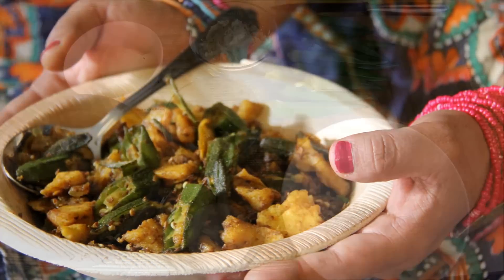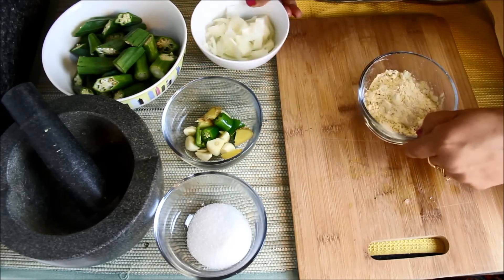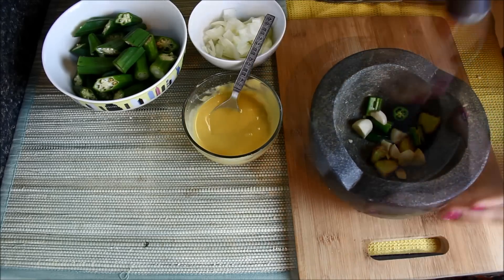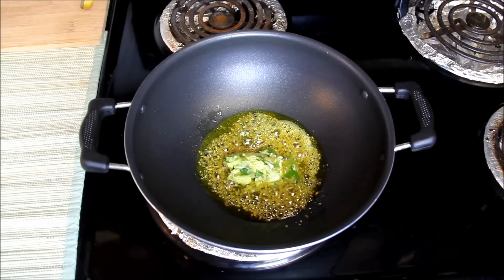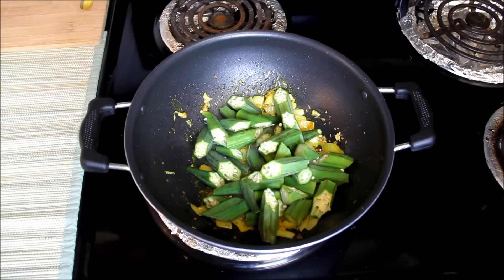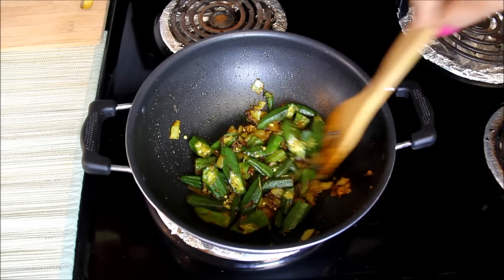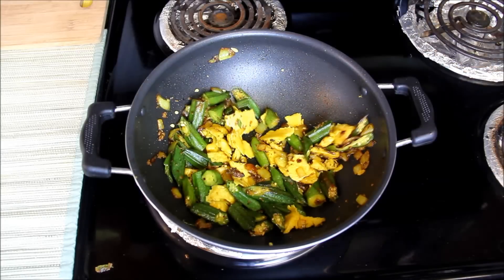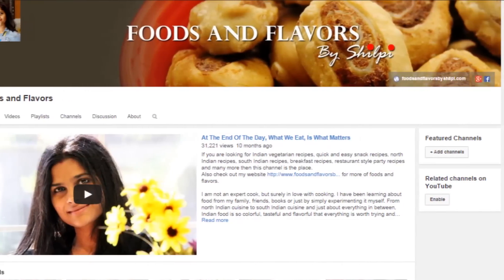Besan Bhindi Masala Recipe / Besan wali bhindi - How to make Bhindi / lady fingers/ Okra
Besan wali Bhindi masala recipe for lunch/dinner. Spicy lady fingers/okra/bhindi recipe for tiffin box.

Do share my recipes on Whatsapp with your friends and family.